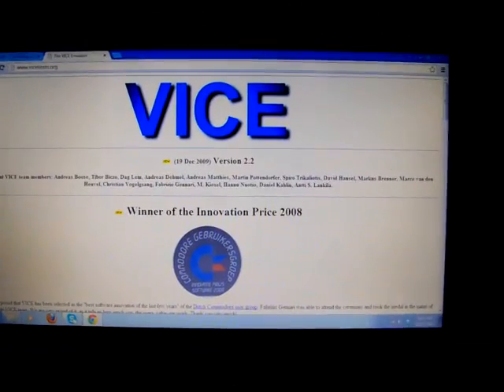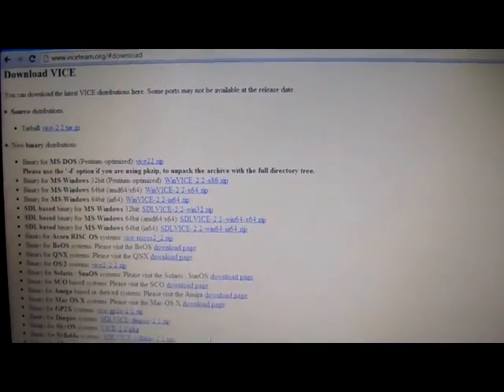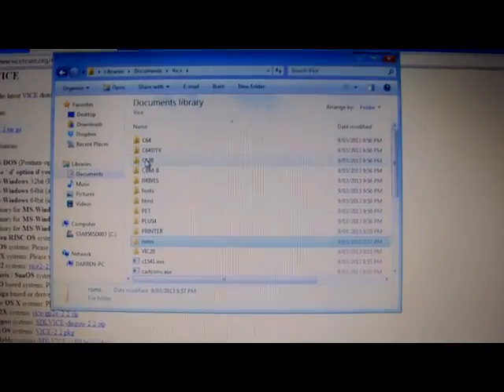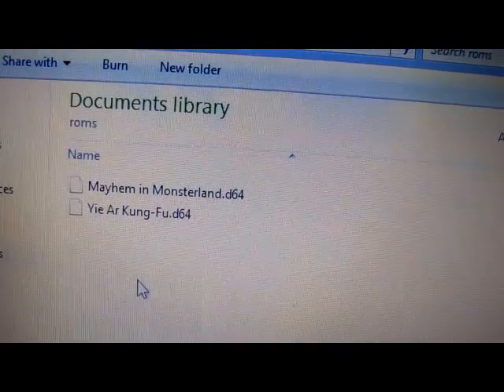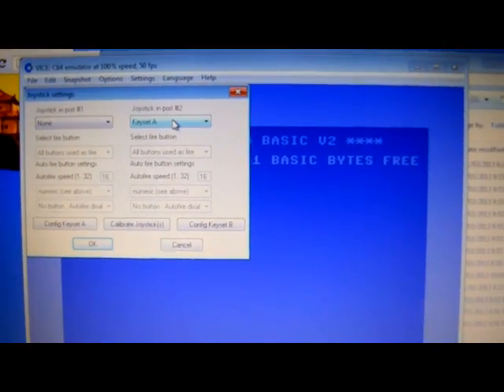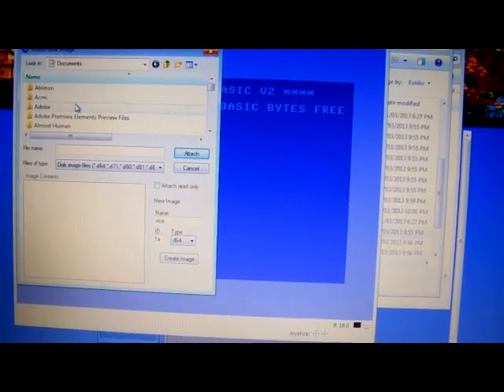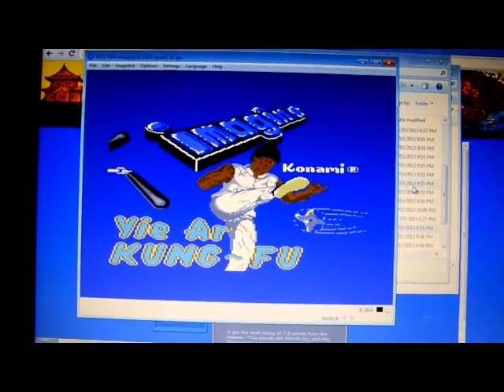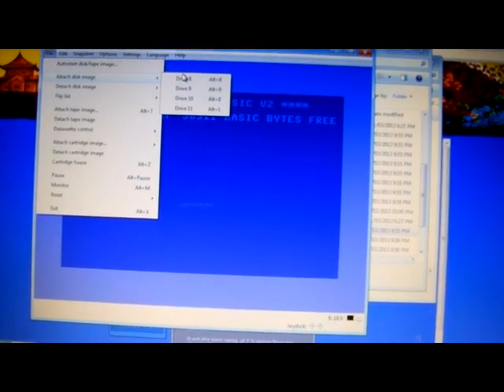How to Use Vice (C64 Emulator)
Just thought i'd chuck up a quick tutorial.

Oh, plz excuse the text near the start of the video. There's no way i'm re editing for 5secs worth of unwanted text lol. I'm not Hollywood lol